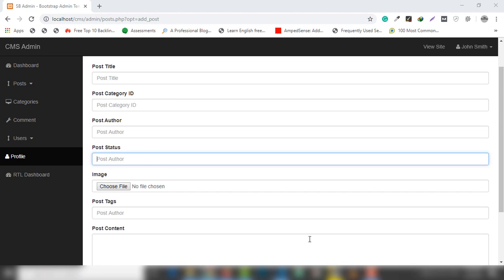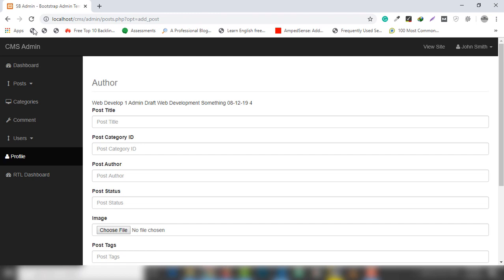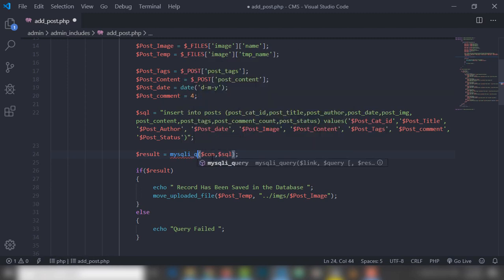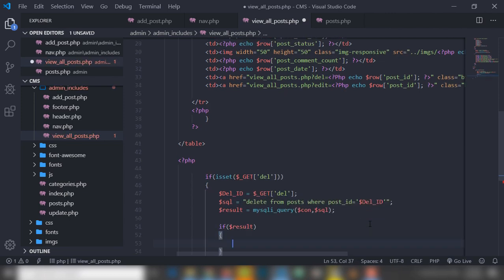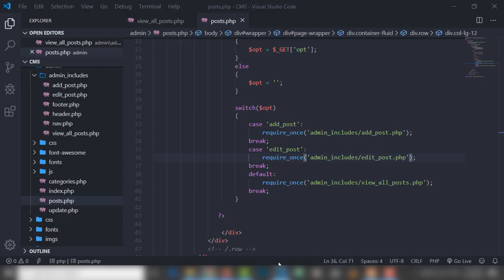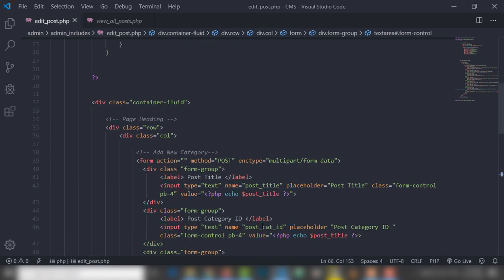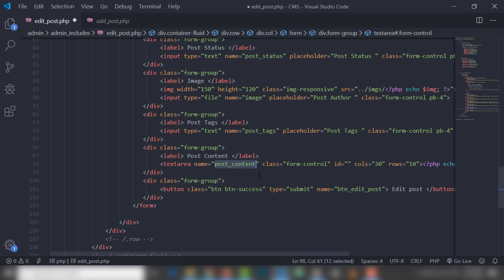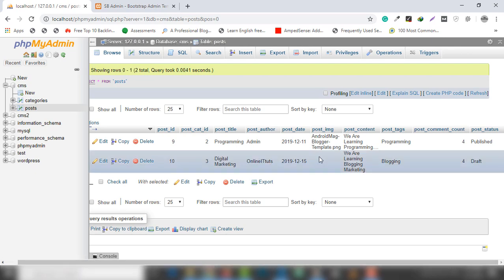How to Create Content Management System in Php Part 04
In this tutorial We Will learn How to Create Content Management System in Php. In this project I will use many features that are help you to improve your skills. So, I hope you will learn something new from the course.